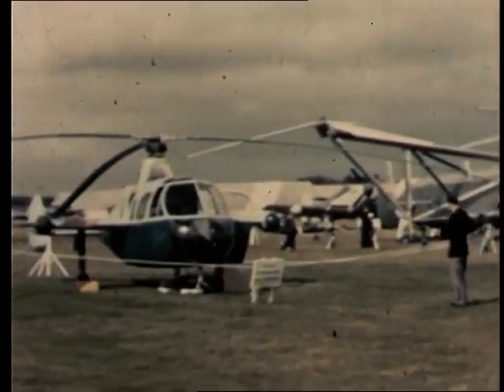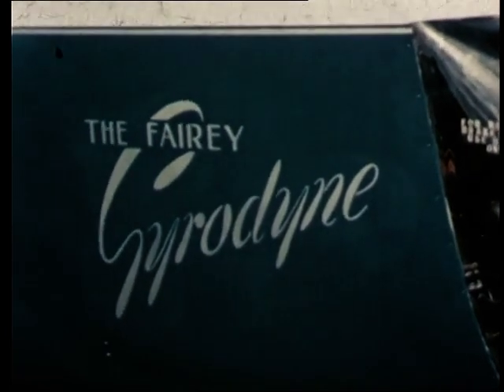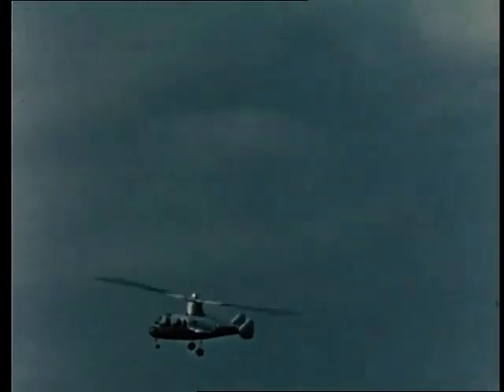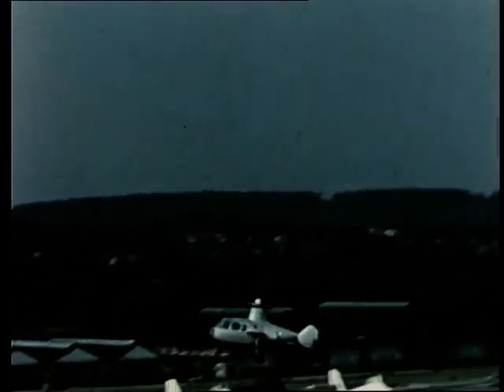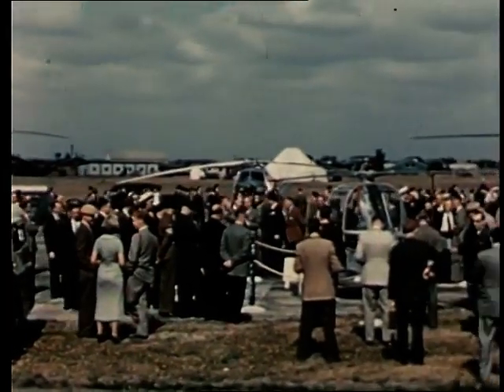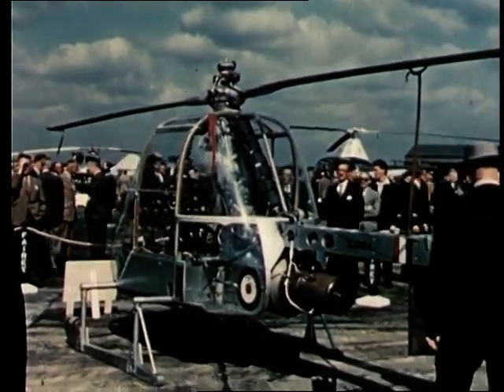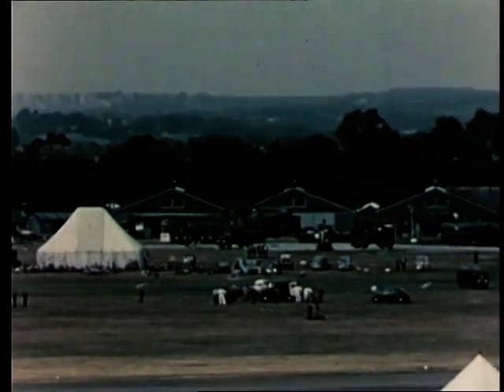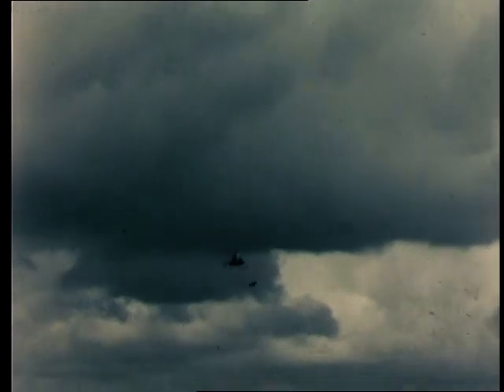The Fairey Ultralight / Gyrodyne and Jet Gyrodyne RARE colour footage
A very small helicopter of only 817kgs. The rotor derived its power solely from tip jets, where kerosene was burnt using bleed air from the Turbomeca Palouste gas turbine. It first flew in 1955 and successfully carried trials over land and sea, but was abandoned in 1959 when the Ministry declared it as being too small.

Also in the film is some great colour content of the Fairey Gyrodyne.